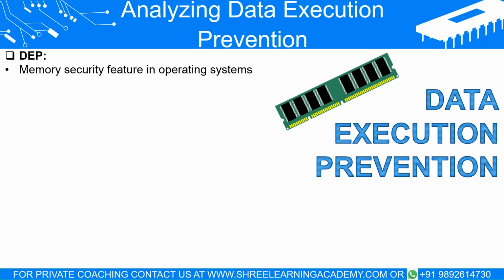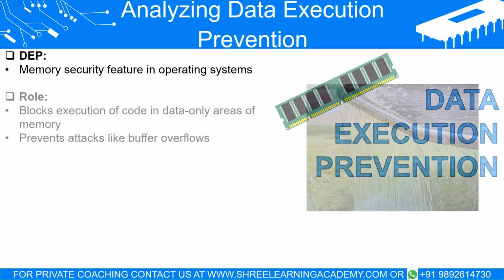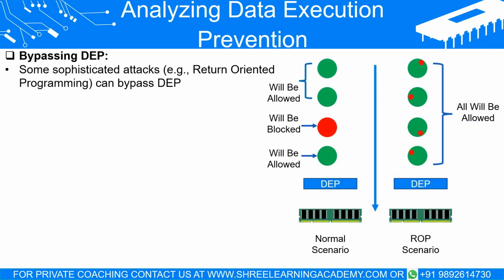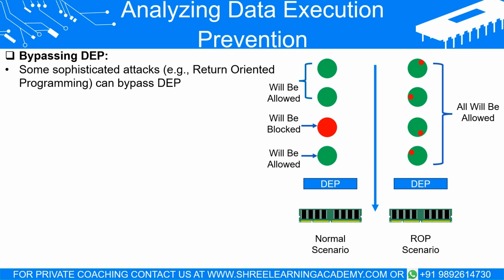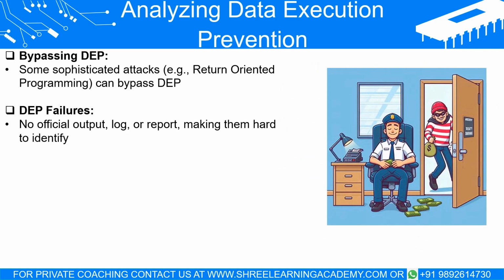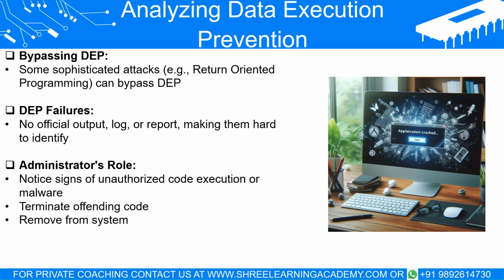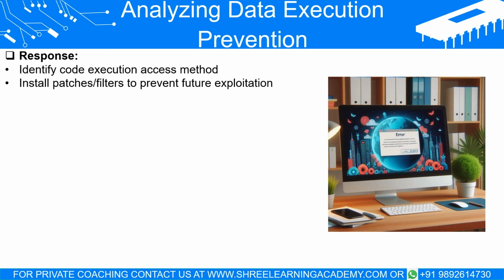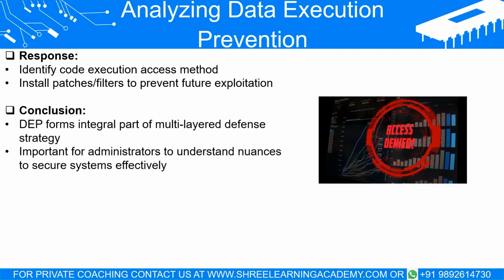Data Execution Prevention (DEP) Explained | Cyber Security Training For Beginners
Welcome to Shree Learning Academy! In this video, we explore the world of Data Execution Prevention (DEP) and its crucial role in protecting computer systems from security threats. DEP acts as a virtual security guard, differentiating between memory sections designated for code execution and data storage, thereby preventing malicious software from executing harmful actions.

In this comprehensive guide, we delve into the role of DEP in preventing buffer overflows, a common type of cyber-attack. Buffer overflows occur when programs or processes attempt to store more data in a buffer than it can hold, leading to potential system crashes or security breaches. DEP limits code execution to prevent these attacks, safeguarding the system.

While DEP is a significant defense measure, some sophisticated attacks can bypass its protections, such as Return Oriented Programming (ROP). These attacks exploit existing executable code to execute arbitrary operations, circumventing DEP's defenses.

Identifying DEP failures can be challenging, as they often occur without clear indicators or reports. System administrators must be vigilant in detecting signs of unauthorized code execution or malware, such as unusual system behavior or unexpected crashes. Swift response and removal of offending code are crucial.

In conclusion, DEP is a vital security feature integrated into modern operating systems, serving as a defense against certain attacks. Although it has limitations, DEP is an integral part of a robust defense strategy. System administrators play a crucial role in understanding these nuances and ensuring the security of their systems.

Join us on Shree Learning Academy as we explore the intricacies of Data Execution Prevention and equip you with the knowledge to enhance your system's security.